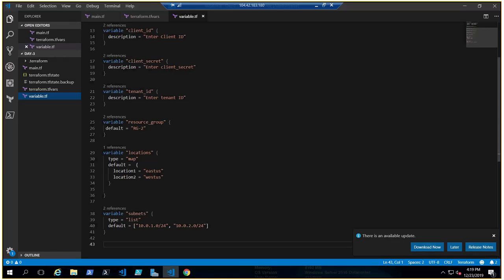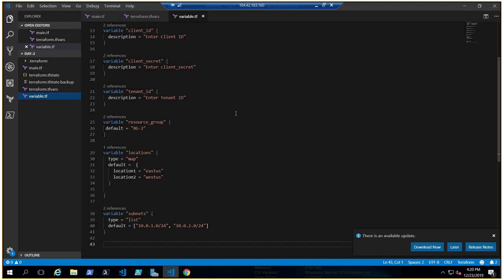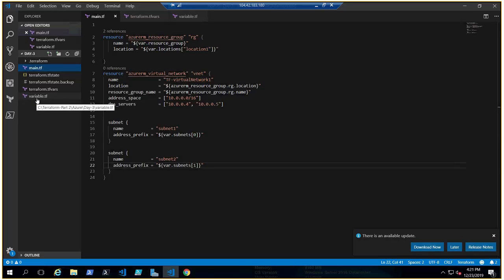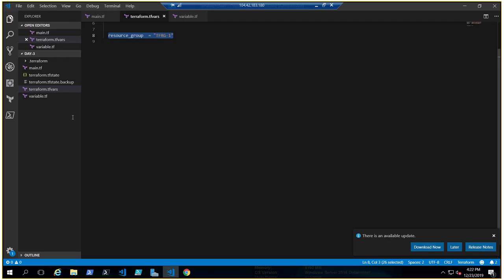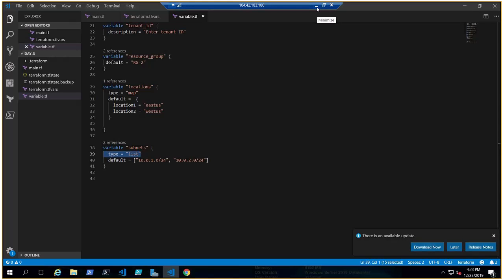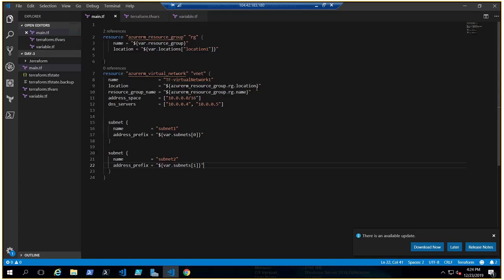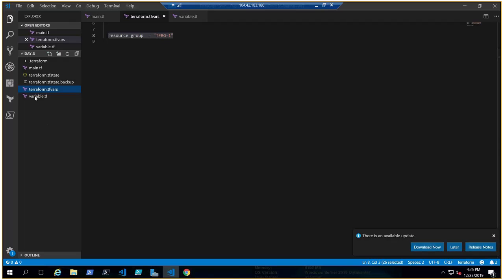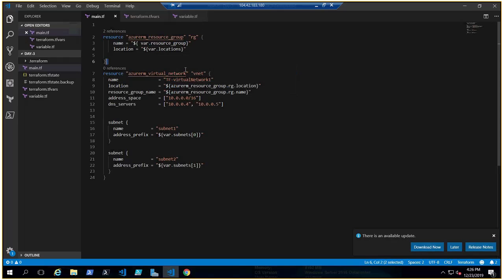Terraform with Azure : Variables & Interpolation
We have discussed about terraform Variables and Interpolation code and how to call it and define it.